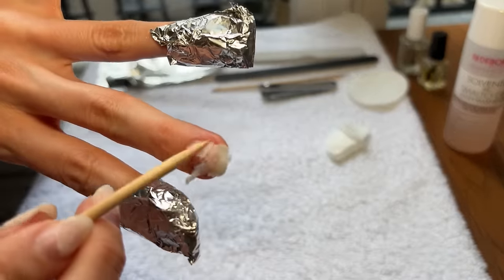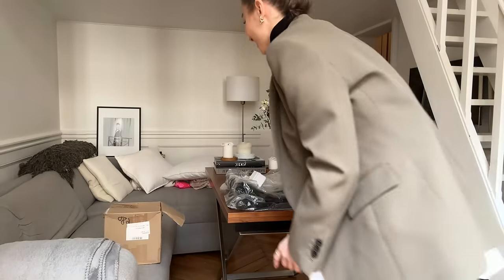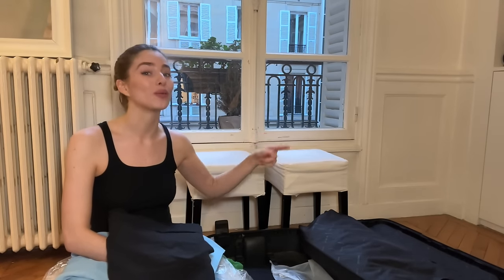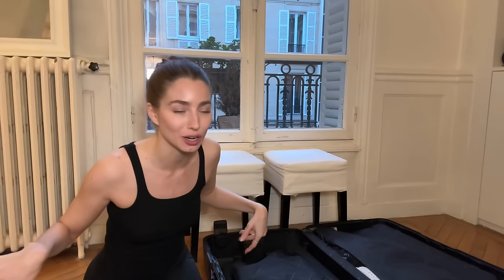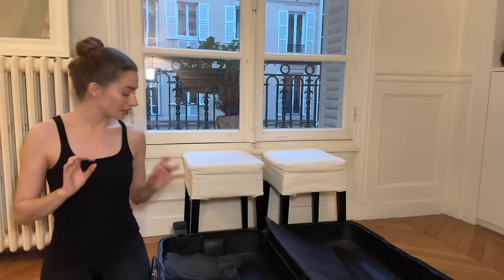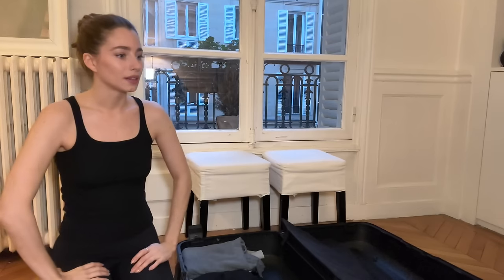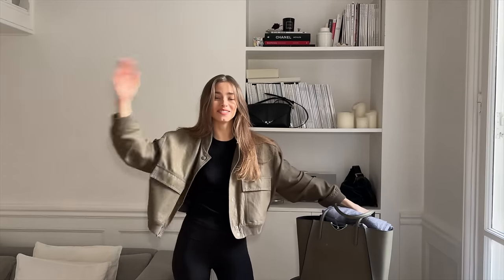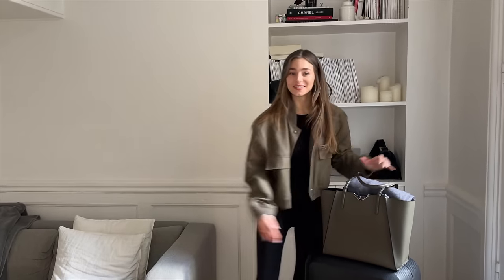Spend a few days at home with me: Packing for my Chicago trip, nail care and book recommendation !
Before I head out for a few adventures this April I spend a few days at home. In this vlog I pack for my trip to Chicago, do my night time hair care routine and nail routine before a flight !

Thank you for all of your support and love it always makes my heart happy!

Always with love,
Karen

Music in this vlog:
Free Music for Videos 👉 Music by Damien Sebe - mini vlog 2
Free Music for Videos 👉 Music by Damien Sebe - sleeping on a cloud